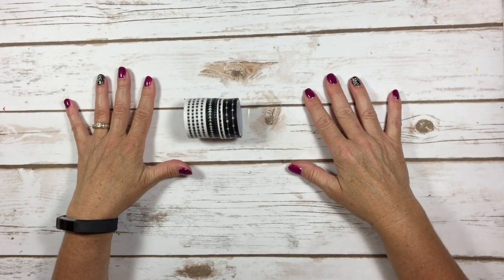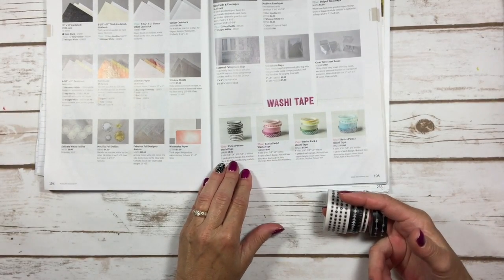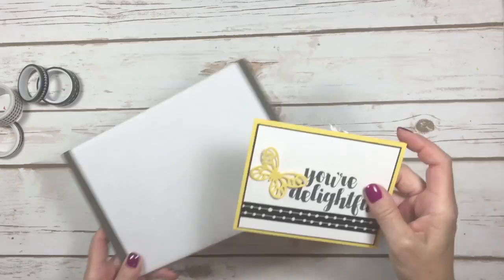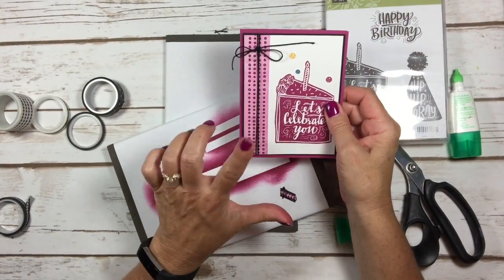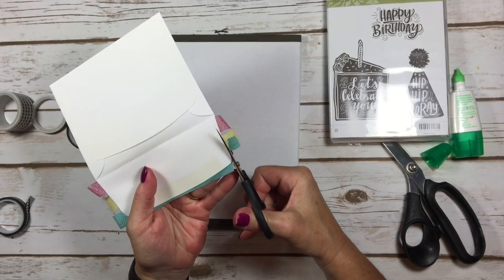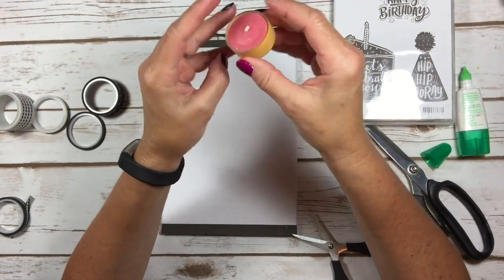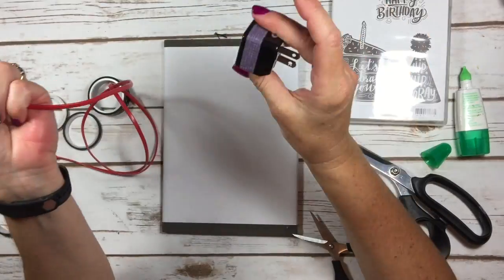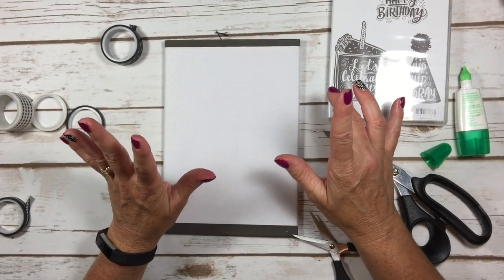Episode 43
This video features 7 great ideas for using WASHI TAPE! All products can be ordered on my blog in the link above.